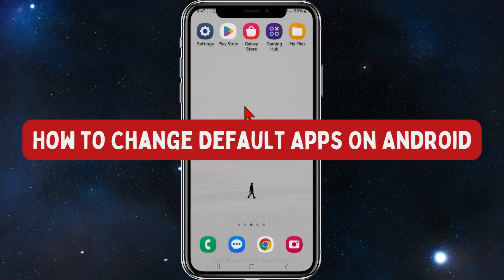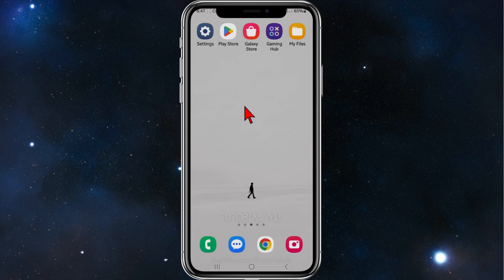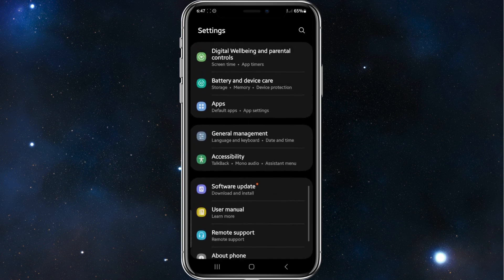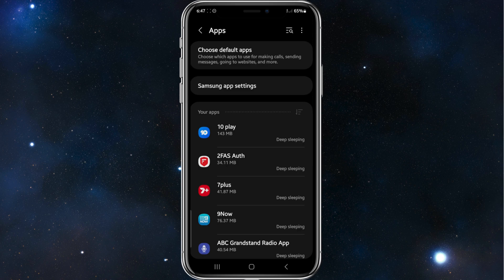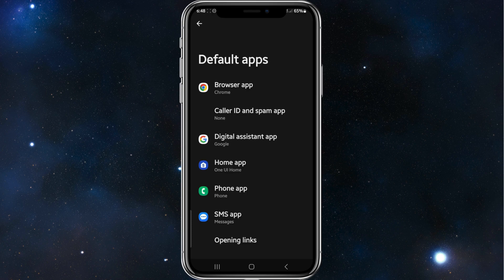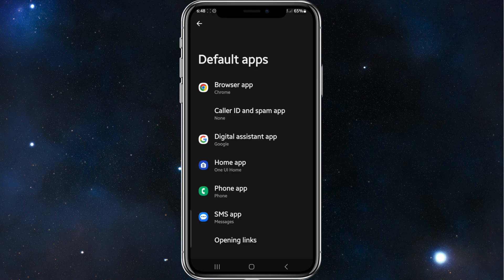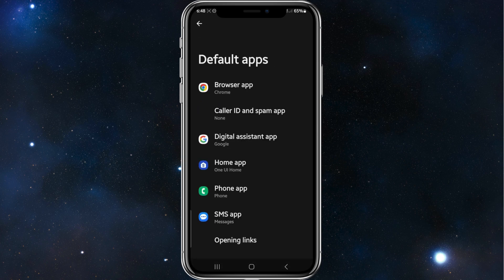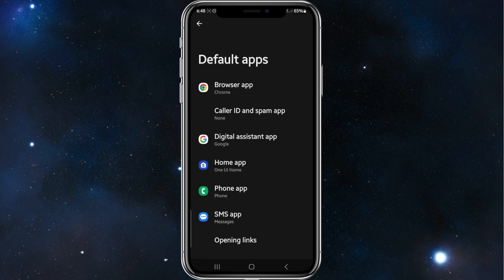How to Change Default Apps On Android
Want to customize your Android experience by changing default apps for various actions? This tutorial is a comprehensive guide on how to change default apps on Android, allowing you to set preferred applications for tasks like web browsing, messaging, or viewing media. Learn step-by-step instructions to personalize your Android device by altering default app settings.

00:00 Intro
00:13 How to Change Default Apps On Android
01:18 Outro